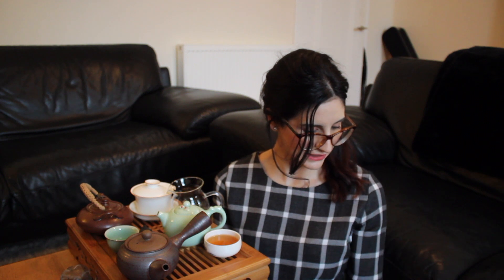The Tea Nerd | Teaware Collection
The latest vignette episode of The Tea Nerd dives into the nerd's obession of teaware, especially when anyone shows the slightest interest in said teaware.